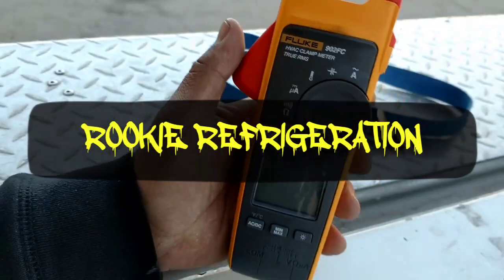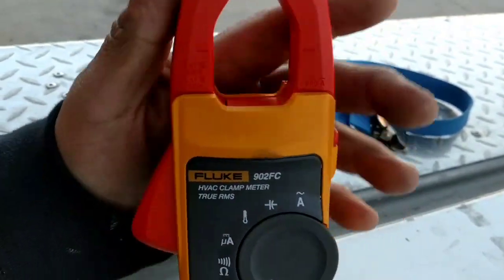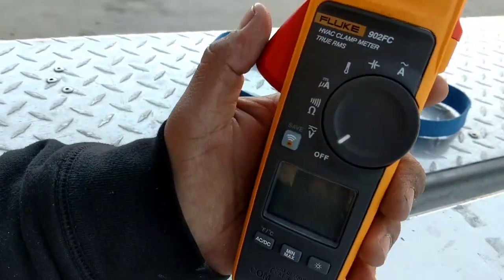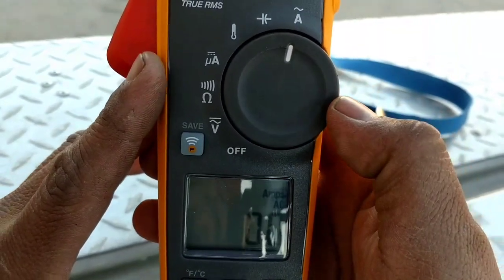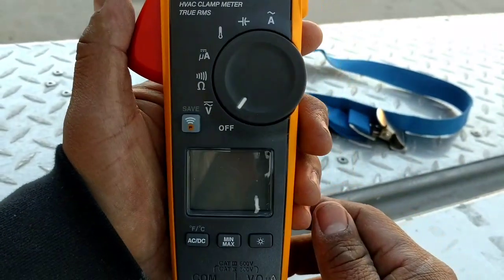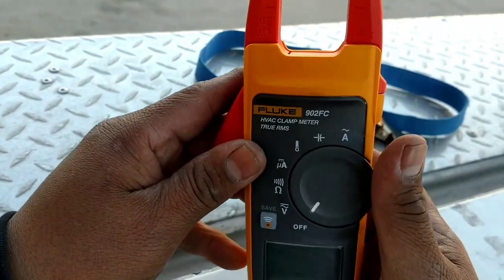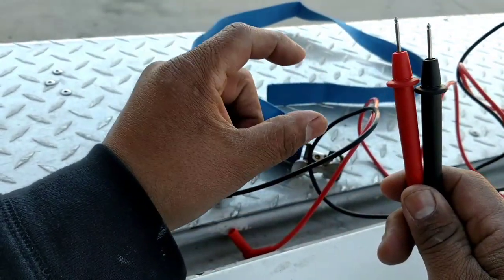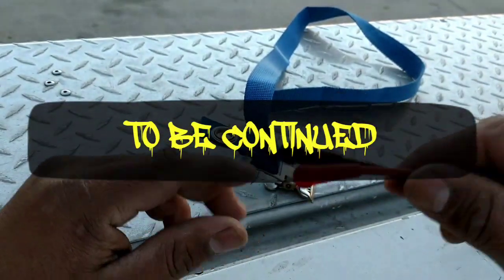My first Fluke Meter. 902FC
Initial reaction and thoughts on my first fluke 902 FC meter